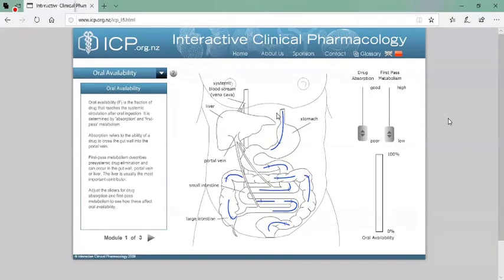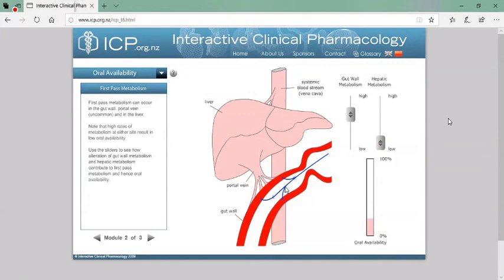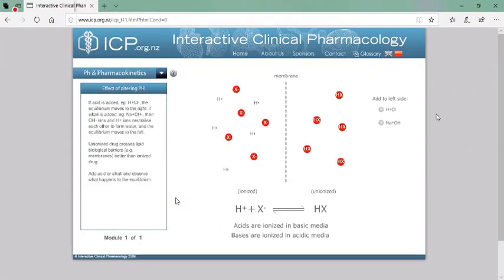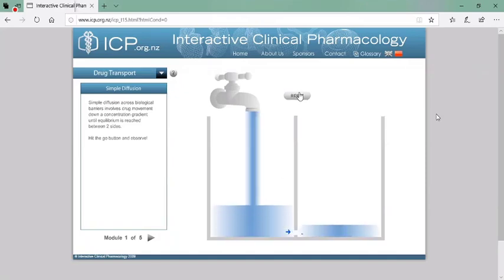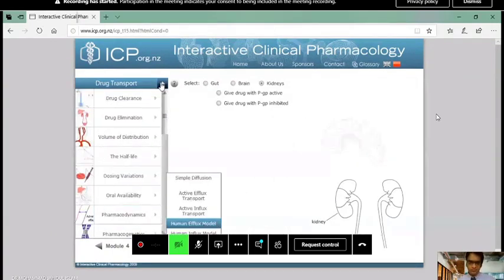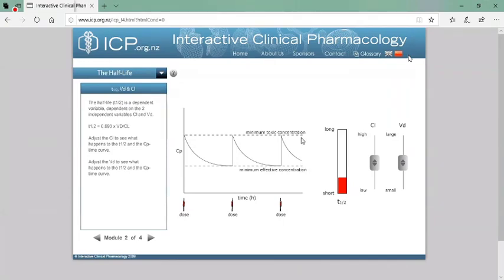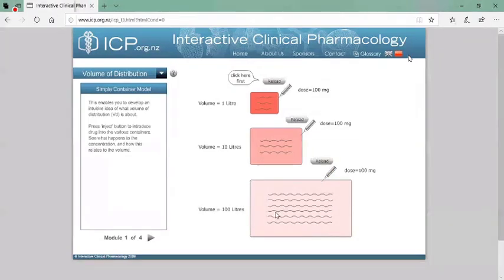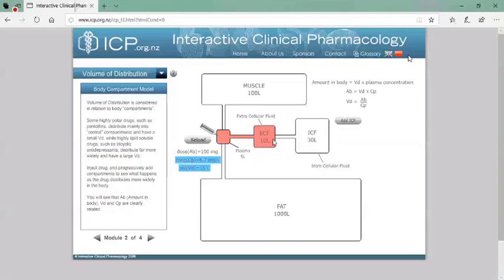PH4 Pharmaco kinetics